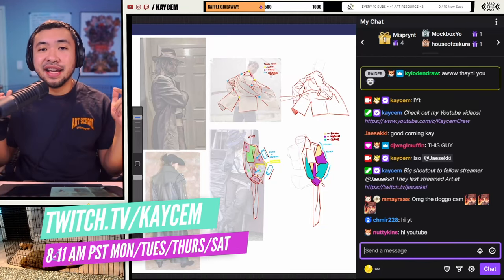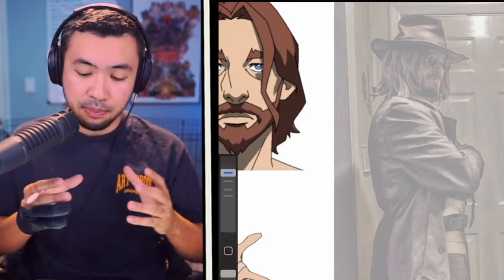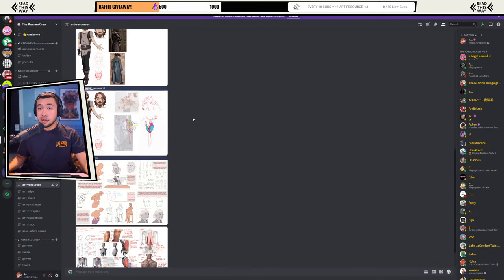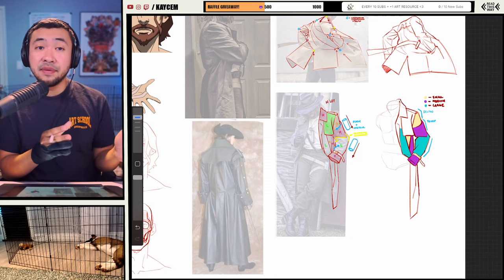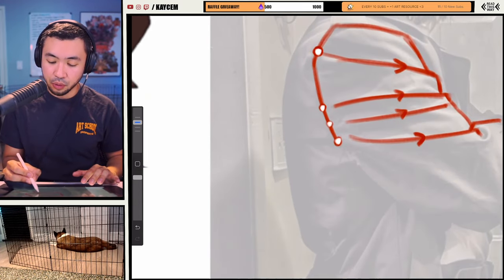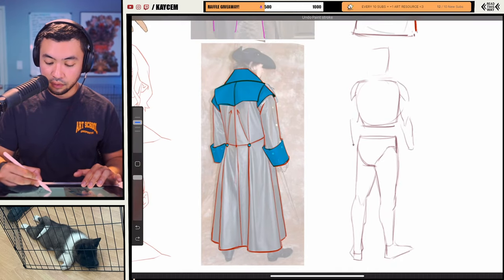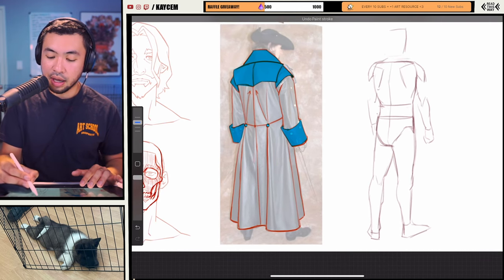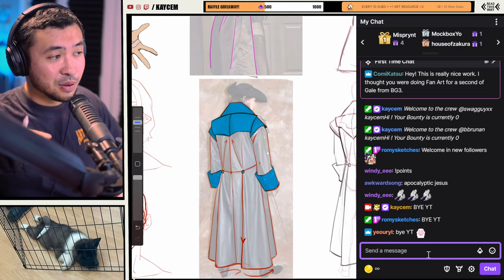watch this before you start studying clothes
Hey! 👋 I'm a Fulltime artist who worked for animation studios that made Castlevania and Legend of Vox Machina and I also teach Anatomy, Gesture, Perspective and more on Twitch!

If you enjoyed this video, come check out my livestreams every M/Tu/Thu/Sat for additional resources and fun drawing sessions!

▼ Timestamps ▼
00:00:00 Intro
00:01:18 How to study
00:01:50 Choose a specific topic to review
00:03:48 What should you focus on?
00:04:59 Have a way to review
00:7:41 Folds in rotation and tension points
0:15:04 Recap
00:22:58 Applying the principles
00:28:06 Correction layer
00:31:43 Shape design in clothing
00:39:50 Applying the principles